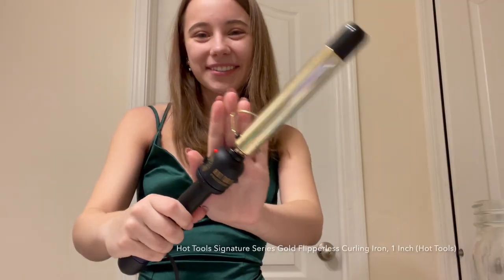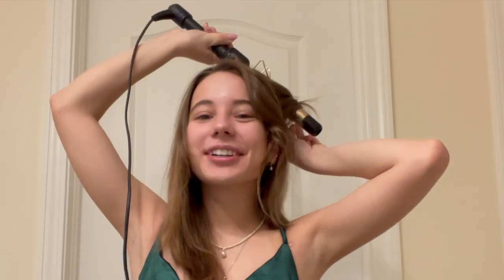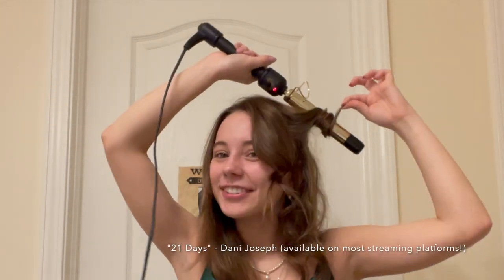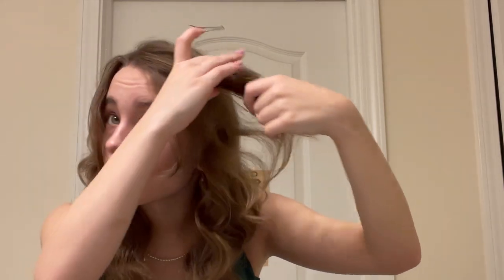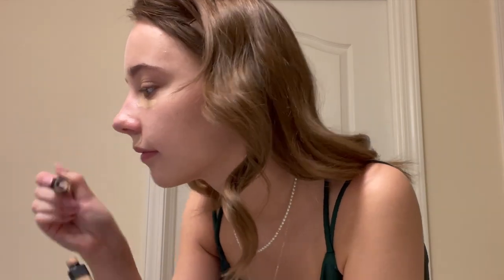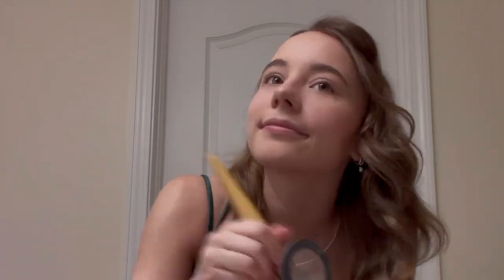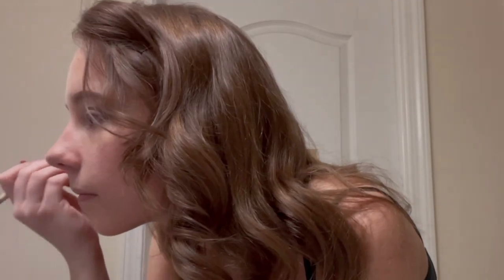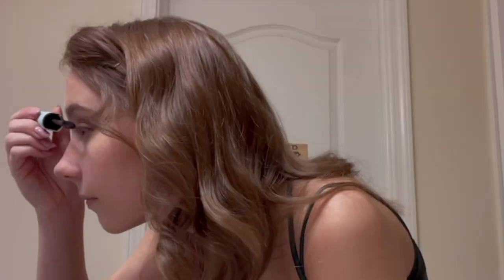prom grwm & makeup and hair tutorial!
hello! this video was filmed may 2022, but i just got around to uploading it! i hope you have an awesome day and thank you so much for watching! also, grwm means get ready with me!

"21 Days" - Dani Joseph (my first song!)

hair:

curling iron (Hot Tools Signature Series Gold Flipperless Curling Iron, 1 Inch) (Hot Tools)

hair spray (Tres Two Extra Hold Hair Spray For Frizz Control) (TRESemmé)

makeup:

primer (Radiance Primer Broad Spectrum SPF 35 Sunscreen) (NARS)

concealer (Radiant Creamy Concealer) (in Crème Brulée) (NARS)

beauty blender (BioBlender by EcoTools Makeup Sponge) (EcoTools)

setting powder (Translucent Loose Setting Powder) (in Translucent) (Laura Mercier)

setting powder brush (Large Powder Brush) (JOAH)

bronzer (Sunlit Bronzer) (in Capri Coast) (Becca)

bronzer & blush brush (Blending & Bronzing) (EcoTools)

blush (Blush Rush) (in Paradise) (smashbox)

highlighter (Shimmering Skin Perfector™ Pressed Highlighter) (in Moonstone) (Becca)

highlighter brush (Ultimate Concealer Trio) (EcoTools)

1st eyeshadow palette (Naturals) (Profusion Cosmetics)

1st eyeshadow brush (Enhancing Eye Set) (EcoTools)

2nd eyeshadow palette (Makeup Revolution Reloaded Eye Shadow Palette - Iconic Fever) (Revolution Beauty)

2nd eyeshadow brush (Daily Defined Eye Kit) (EcoTools)

eyelash curler (Picture Perfect™️ Eyelash Curler & Deluxe Lights, Camera, Lashes™️ Mascara) (Tarte)

mascara (Total Temptation™️ Waterproof Mascara) (in Brownish Black) (Maybelline)

setting spray (All Nighter Setting Spray) (Urban Decay)

outfit:

pearl necklace (i am unsure where it is from, i apologize!)

heart necklace (Engraved Mini Lockets) (Tom Design) (in Gold, 20", Heart)

dress (Heidi Formal Lattice Dress) (Windsor)

shoes (Priella Platform Sandal) (Jessica Simpson)

corsage and boutonniere (blush-colored roses, white baby's breath, and dark green ribbon)

time stamps:
intro - 0:00
hair - 0:03
makeup - 1:51
outro - 3:33
pictures - 3:40